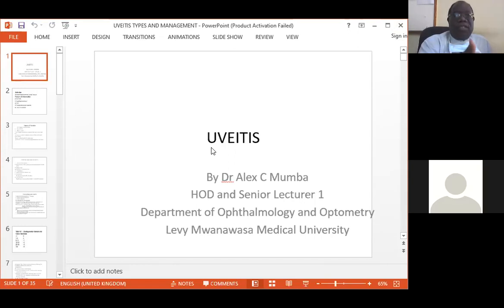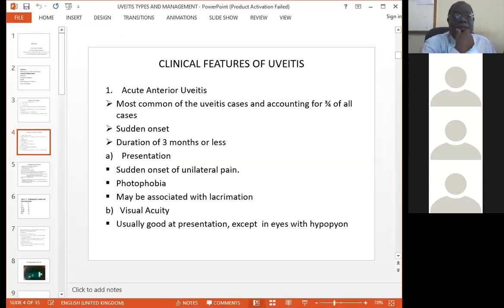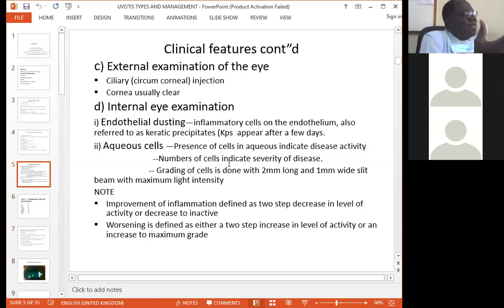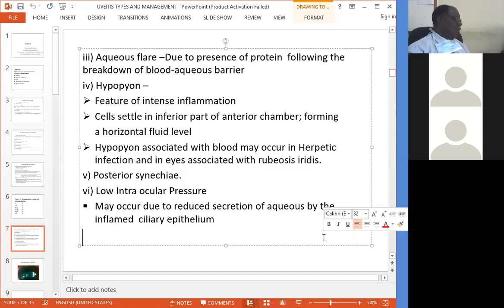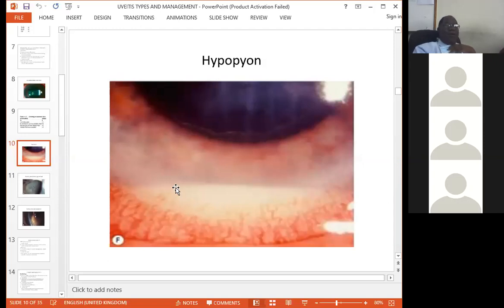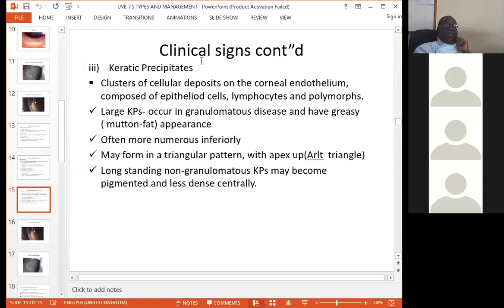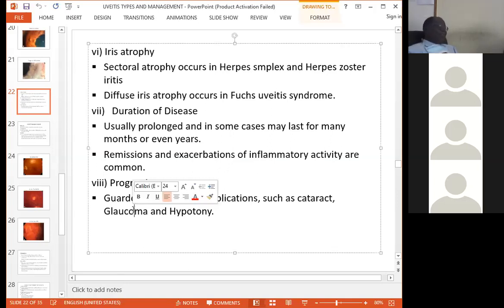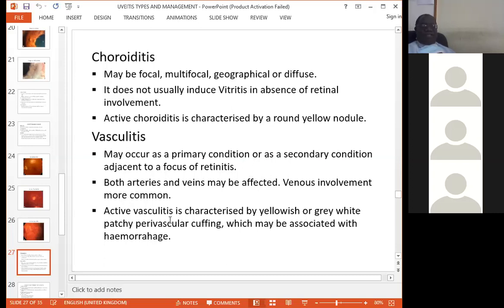All types of Uveitis p1